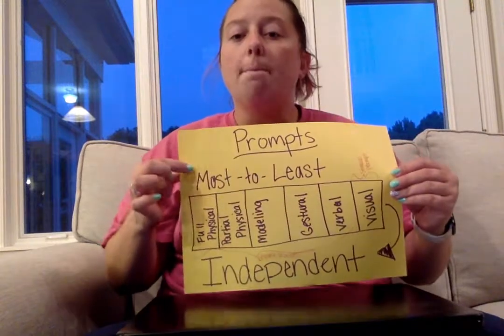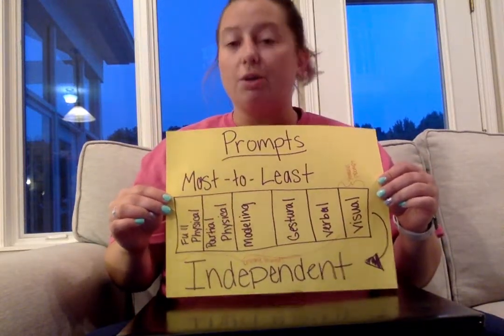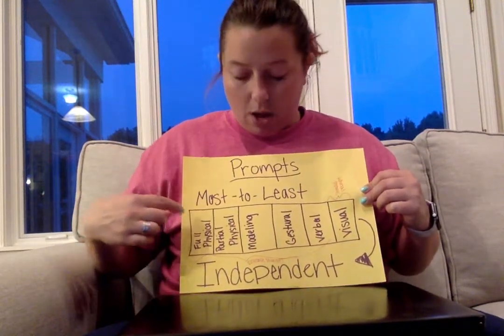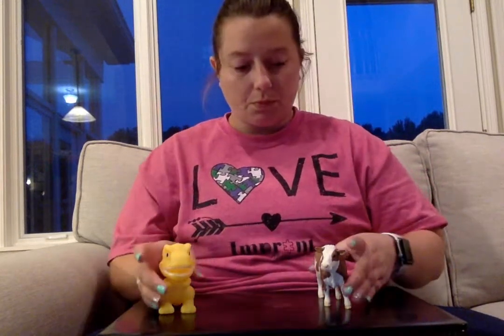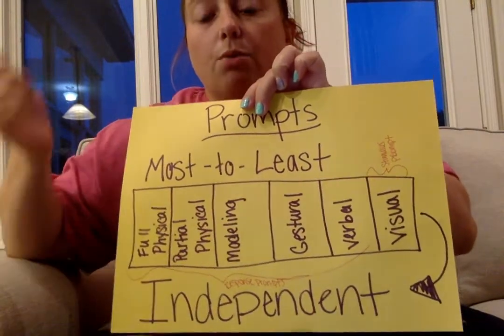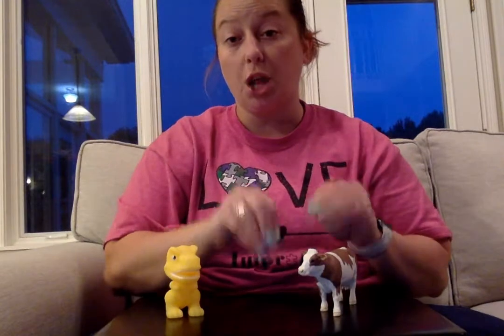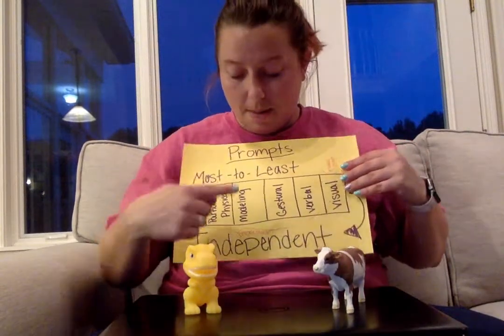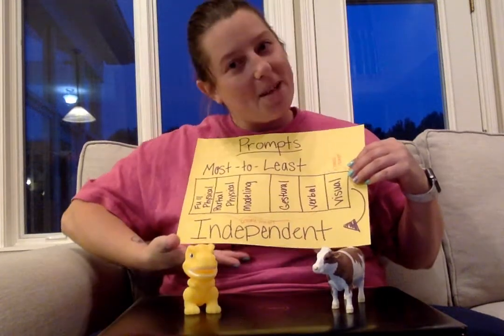Prompting Ali Lawyer